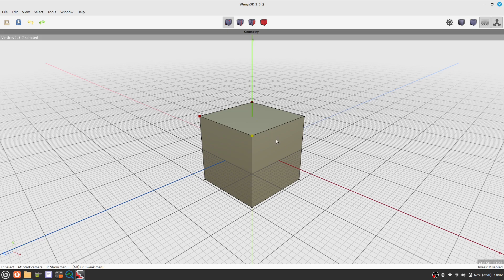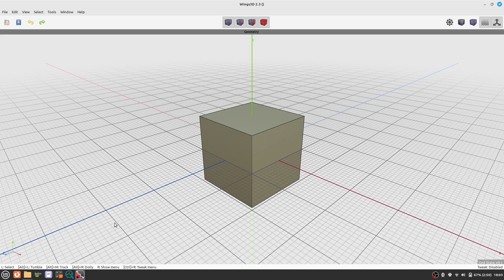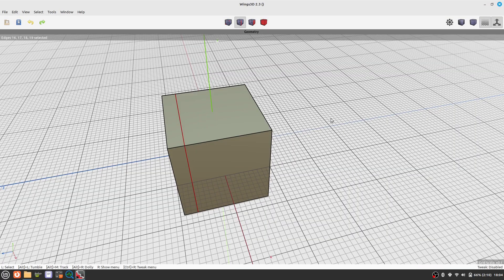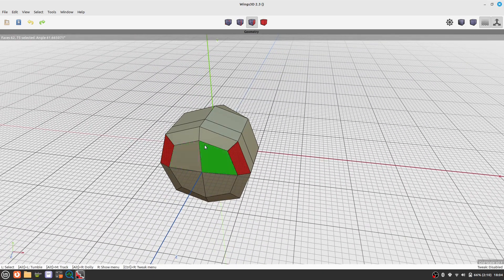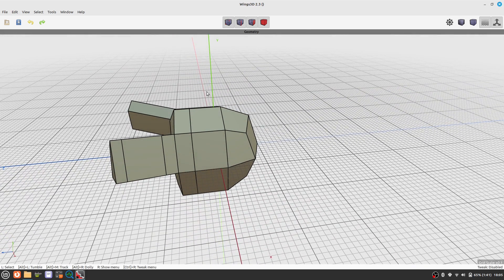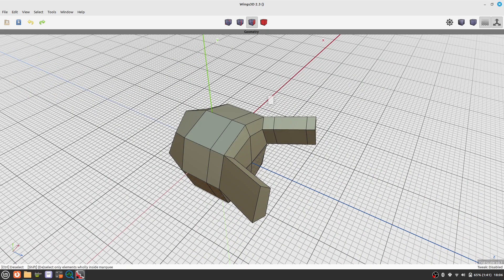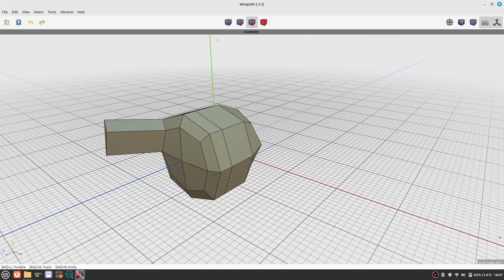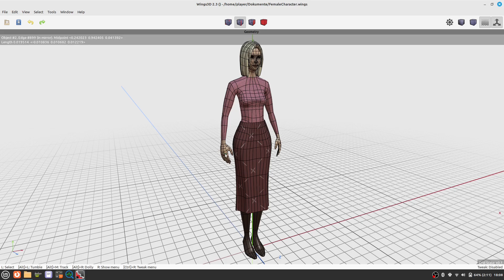Wings 3D for absolute beginners (a step by step guide for modelling in 3D)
Wings 3D is a box modeller - and it is very easy to use. This is an introduction to modelling in 3D.